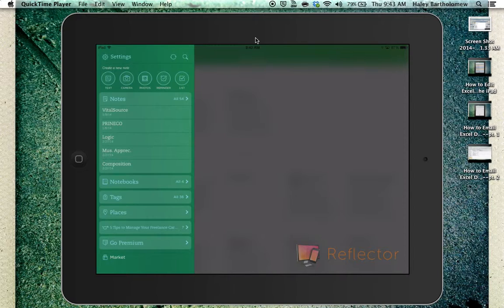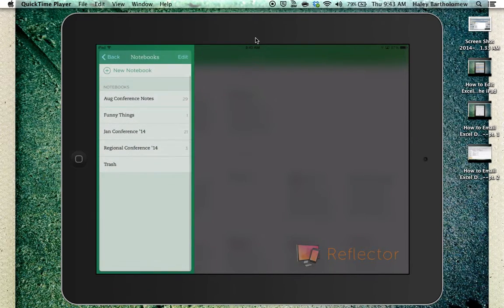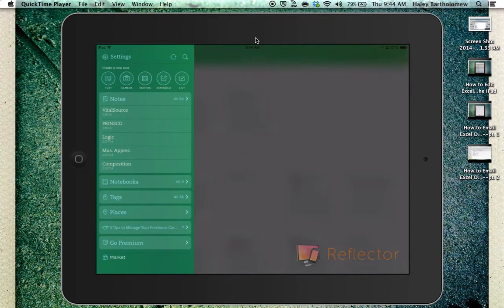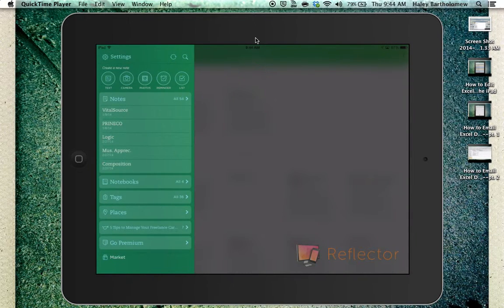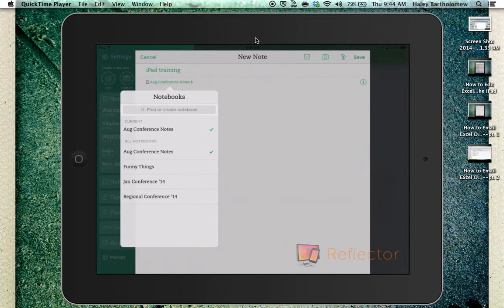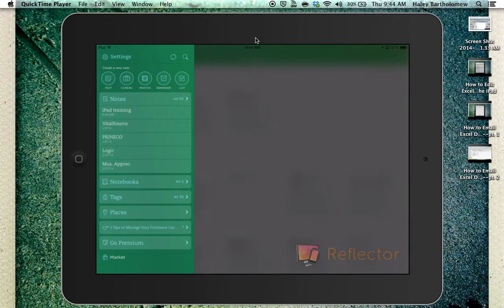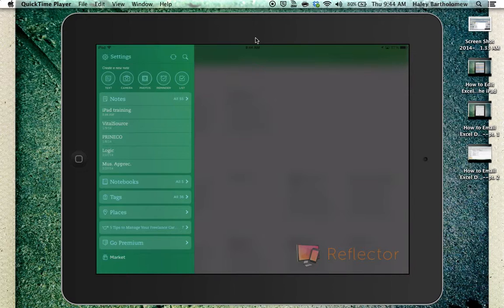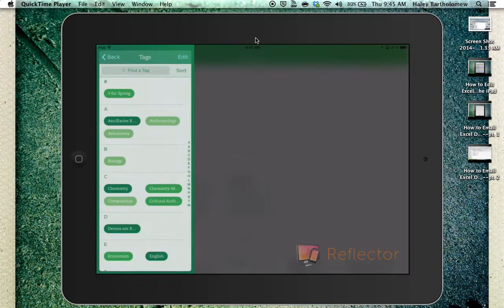Evernote pt. 1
Learn how to create a new Notebook, Note, and why Evernote can be useful on campus.